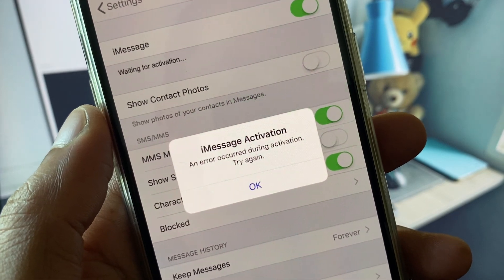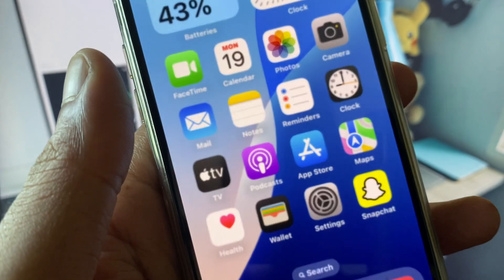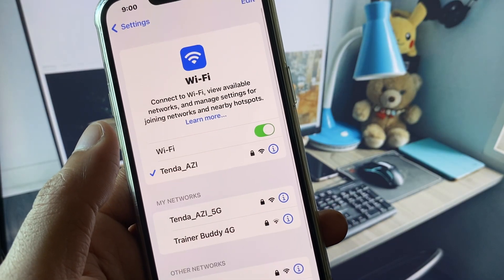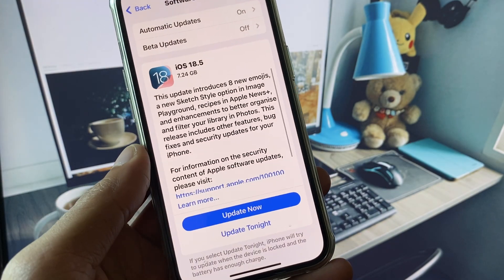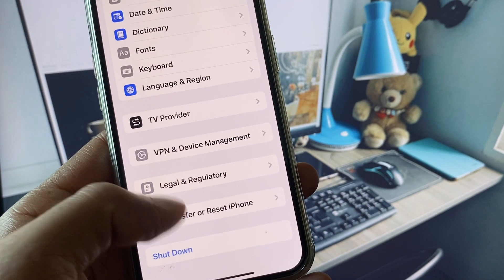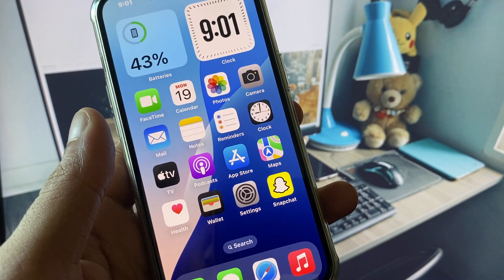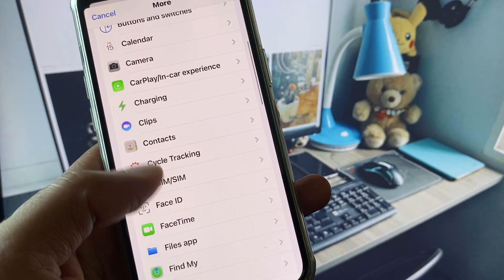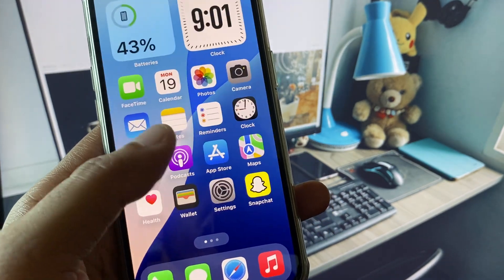iMessage and FaceTime Activation Error – Fix on iPhone (iOS 18)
📲 Getting iMessage or FaceTime activation errors on your iPhone? Stuck on **“Waiting for Activation”**, or **“Activation Failed”**? In this iOS 2025 tutorial, UnlockiOS Tech walks you through proven methods to fix iMessage and FaceTime activation issues.

✅ What’s Covered:
• Fix "Waiting for Activation" & "Activation Failed"
• Ensure correct Apple ID & phone number setup
• Region & Time Zone settings
• Network and carrier troubleshooting
• Works for SIM-based and eSIM devices

📱 Compatible with:
- iPhone 6 to iPhone 16 (6/6s/7/8/X/Xs/11/12/13/14/15/16)
- iOS 17 & iOS 18 supported

💡 Tip: Make sure your iPhone is connected to a stable Wi-Fi or mobile network and has SMS capabilities.